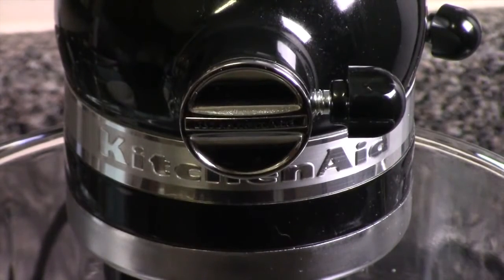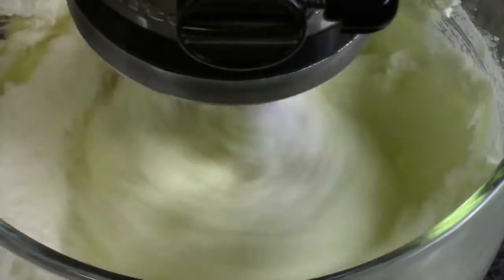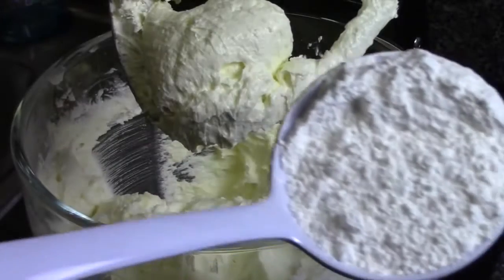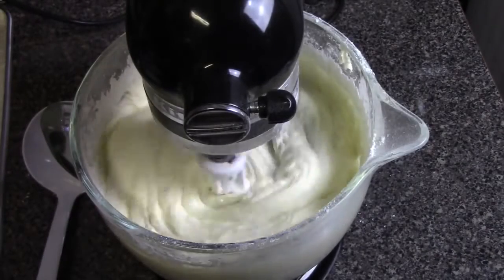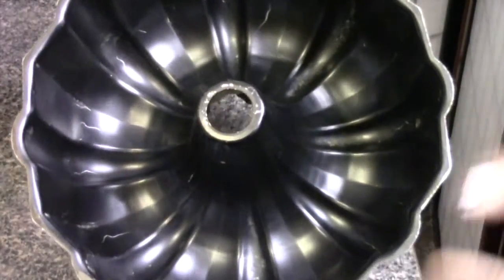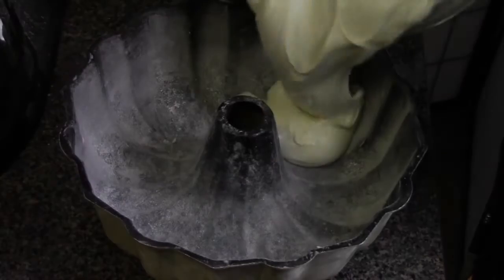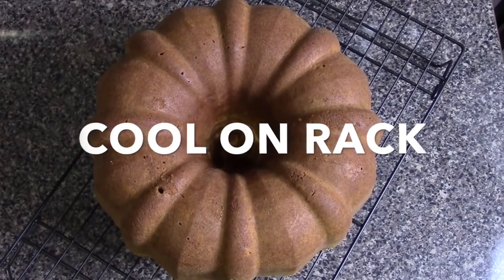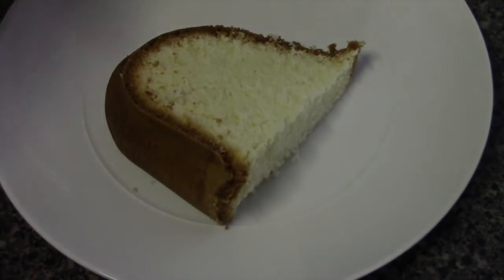Easy Homemade Pound Cake Recipe: 6 Ingredients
This easypound cake is made from scratch and uses only 6 ingredients

Butter
Sugar
Eggs
Flour
Milk
Flavor